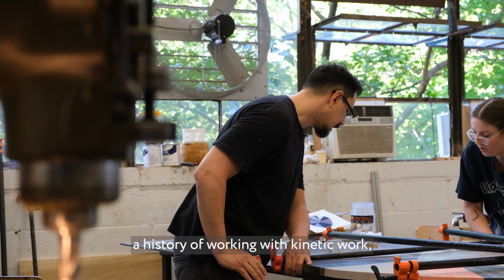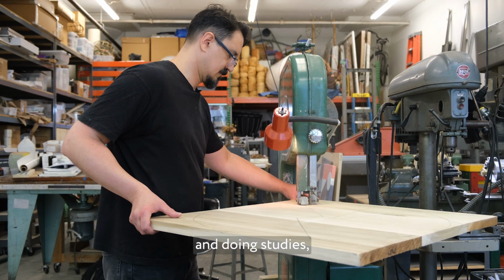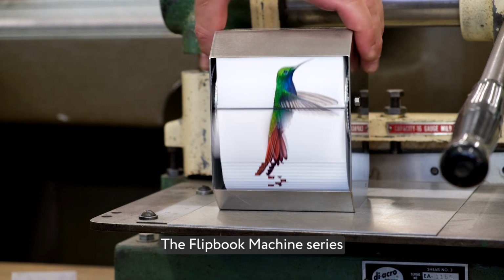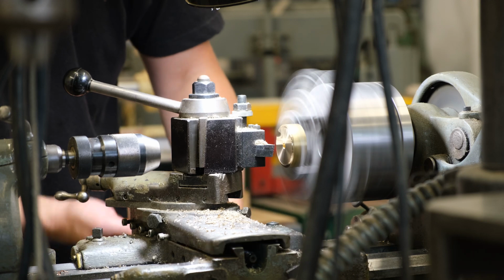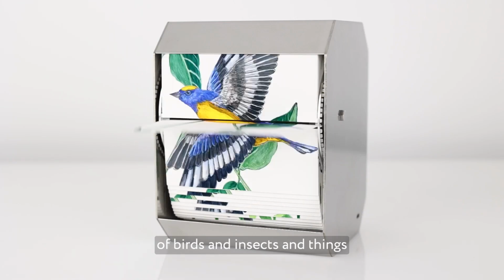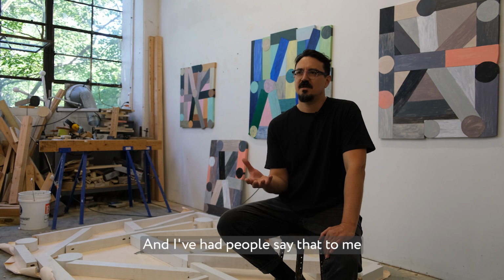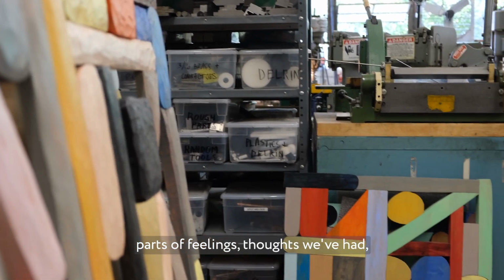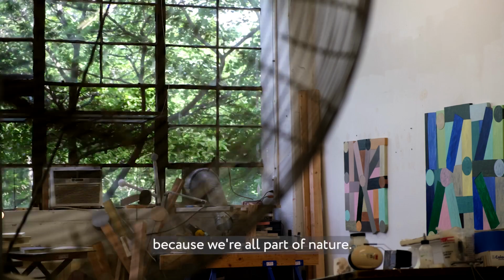The Artist as Space Explorer: J.C. Fontanive | Testudo Studio Spotlight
We spent time with our featured artist, J.C. Fontanive, at his studio in Ridgewood, NY to explore his rich artistic practice. As featured in this Studio Spotlight, movement, cinema and mechanics are a common thread found in his work, which spans various mediums – from kinetic machines and animations to carved wooden reliefs. During the interview, J.C. highlights that his own artistic explorations are similar to that of a space explorer; both investigate new and unfamiliar worlds.